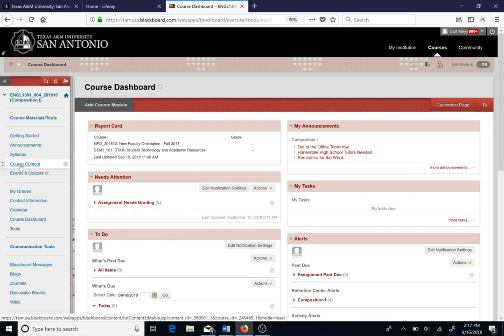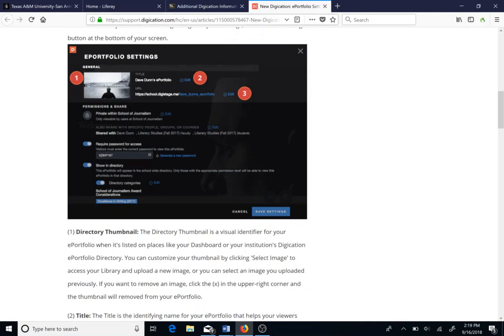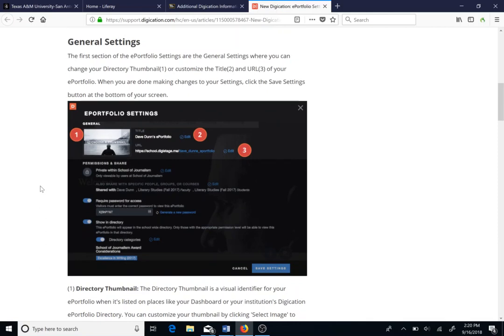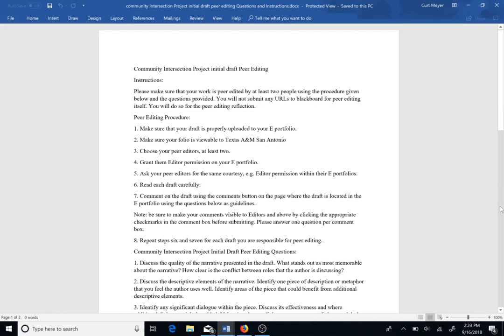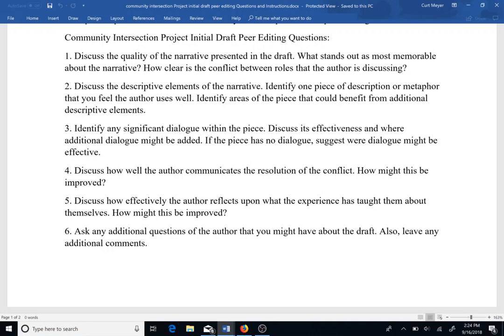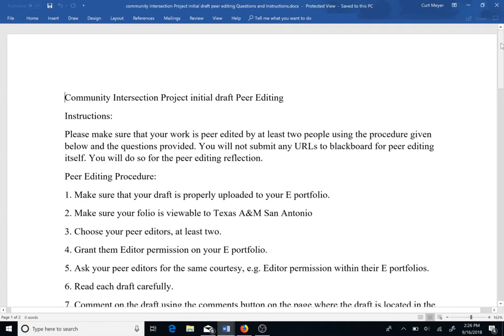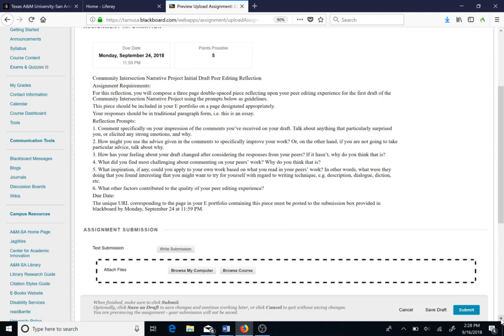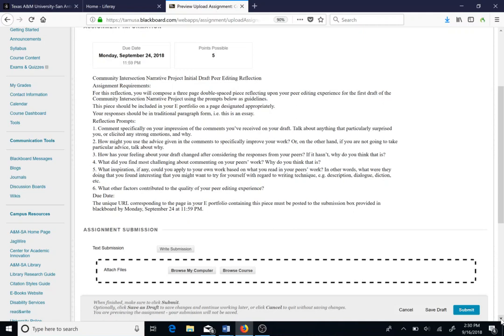Peer Editing Process Overview